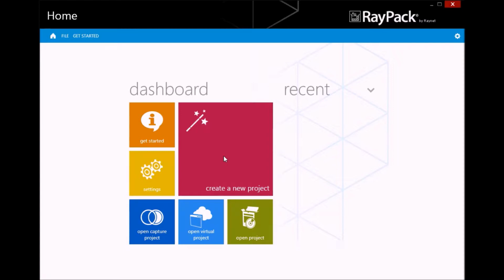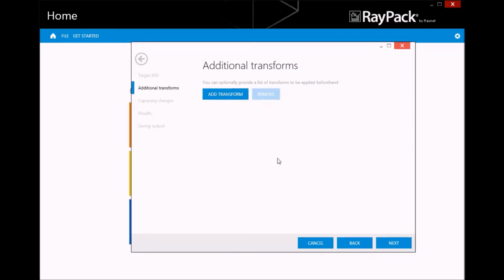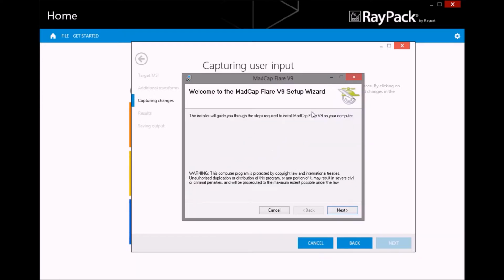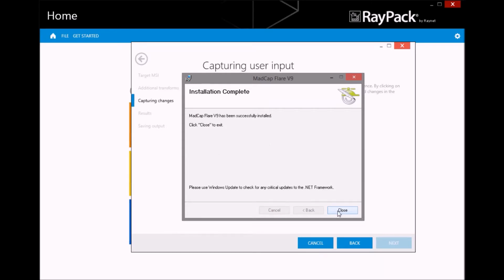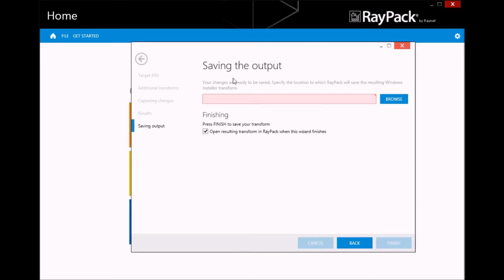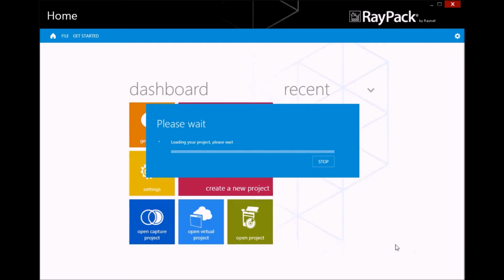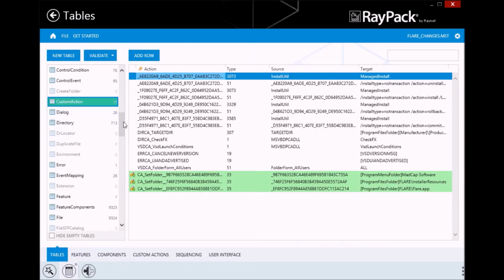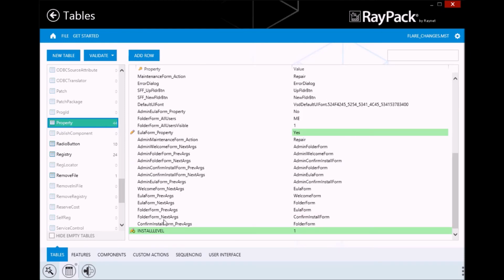Raypack - Install Tailor Demo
Walter Tavernarakis will demo how to use the Install Tailor in RayPack.